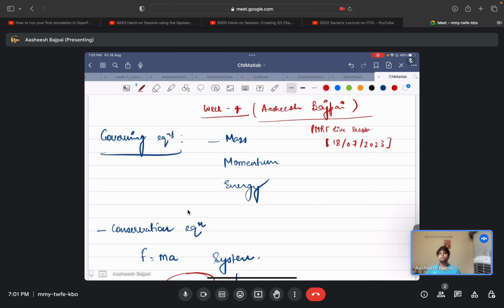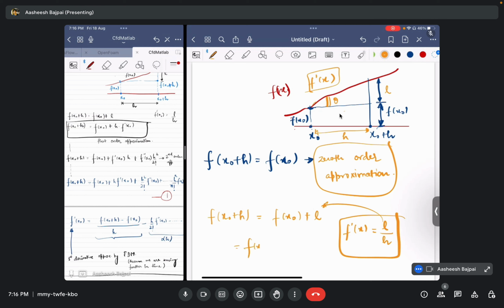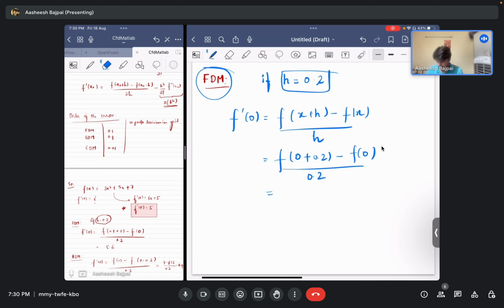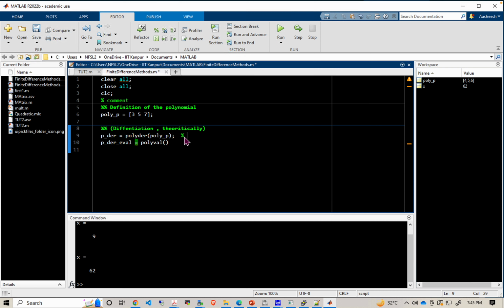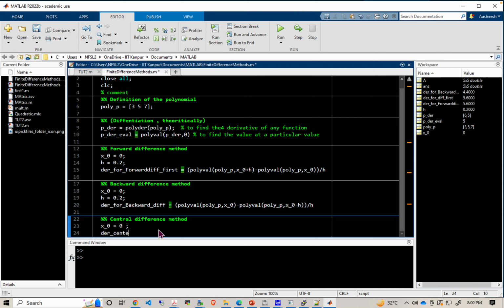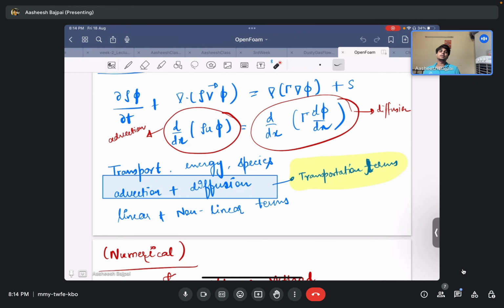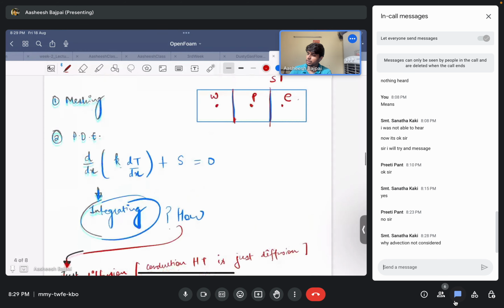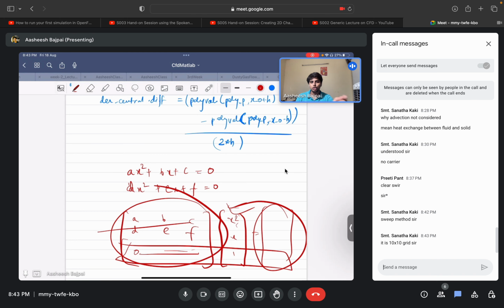Computational Fluid Dynamics_CFD Lecture 04 (Week04)